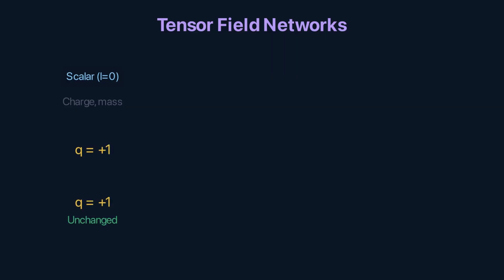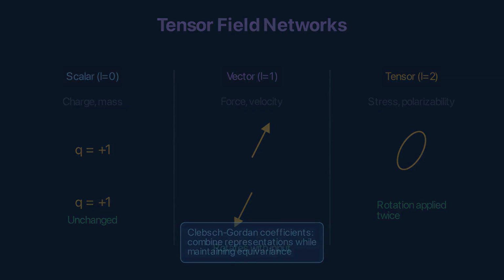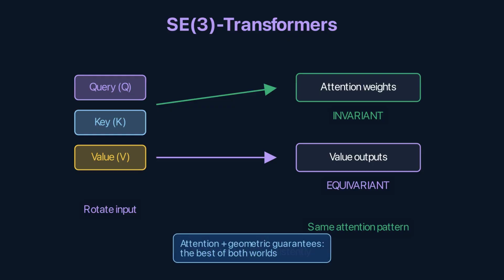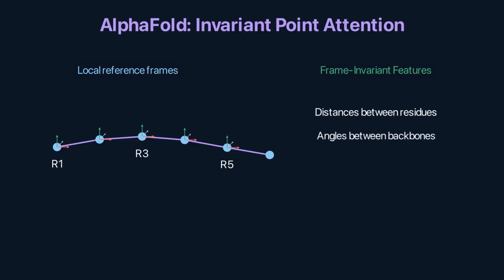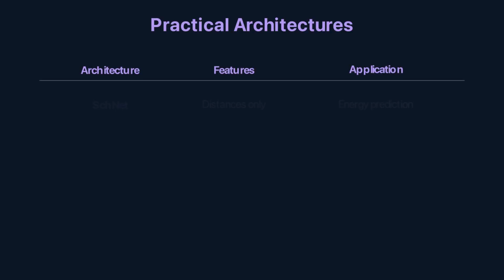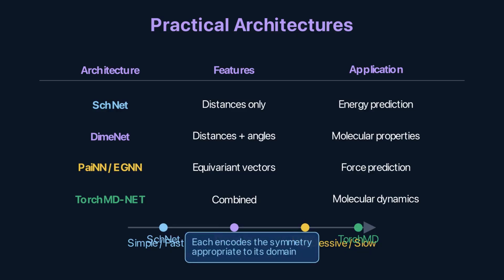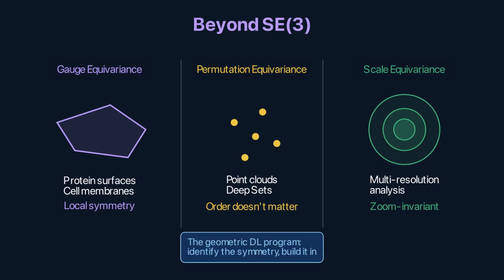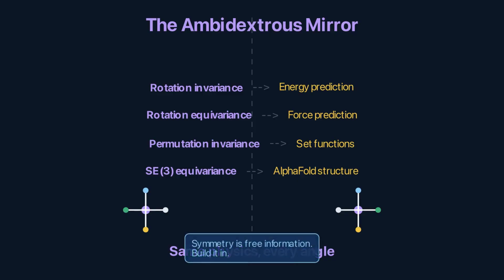Geometric DL Part 2: Tensor Fields, SE(3)-Transformers, AlphaFold IPA & Equivariant Architectures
Part 2: how to actually build symmetry into neural networks.

- Tensor field networks — scalars, vectors, higher-order representations
- SE(3)-Transformers — attention with invariant weights, equivariant values
- AlphaFold's Invariant Point Attention — local frames, frame-invariant features
- SchNet, DimeNet, PaiNN, EGNN — molecular architectures with different symmetry levels
- Beyond SE(3) — gauge equivariance, permutation, scale symmetry